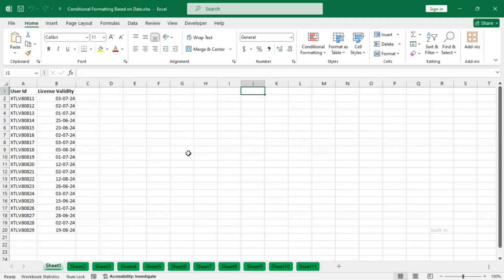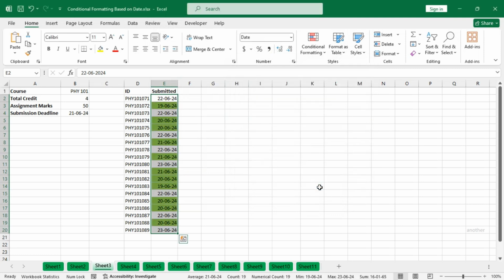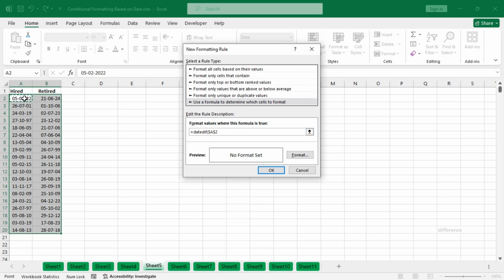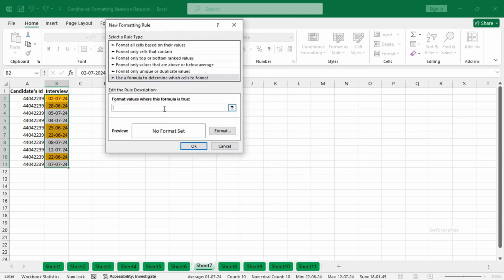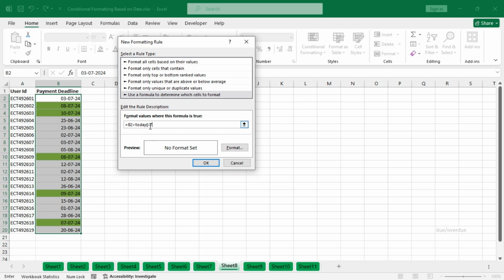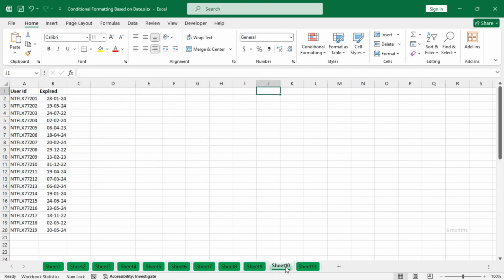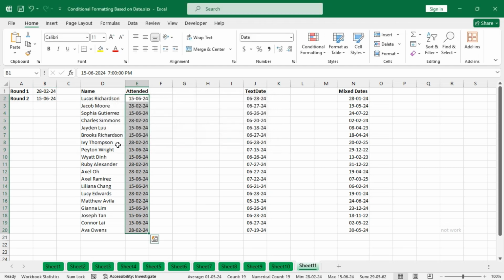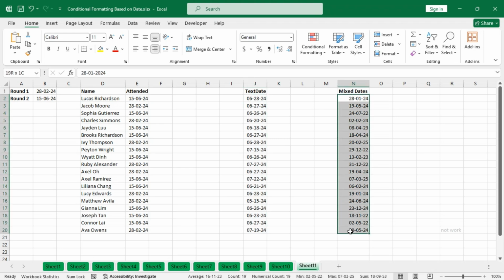Excel Conditional Formatting Based on Date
Learn how to apply conditional formatting based on date in excel.

Topics Discussed:
✓excel conditional formatting based on date with built-in rules
✓excel conditional formatting based on date range
✓excel conditional formatting based on date in another cell
✓excel conditional formatting based on date and text in another cell
✓excel conditional formatting based on due date
✓excel conditional formatting based on date past due/overdue dates
✓excel conditional formatting based on date difference
✓excel conditional formatting based on date age
✓excel conditional formatting based on date more than 30/60/90 days
✓excel conditional formatting based on date within 6 months
✓excel conditional formatting based on date older than a year
✓excel conditional formatting based on date not working